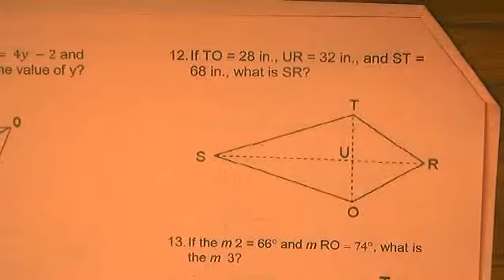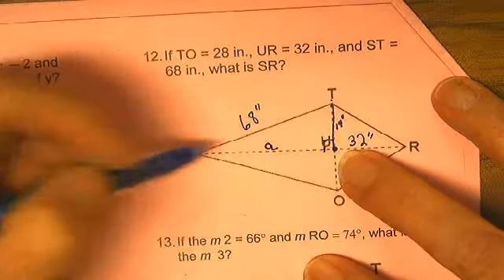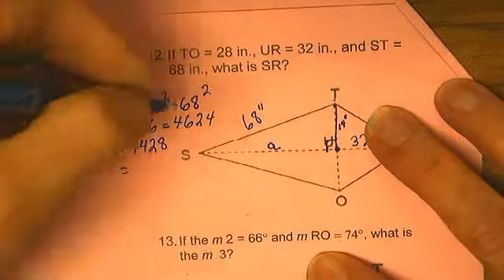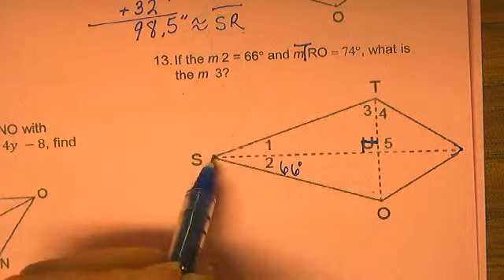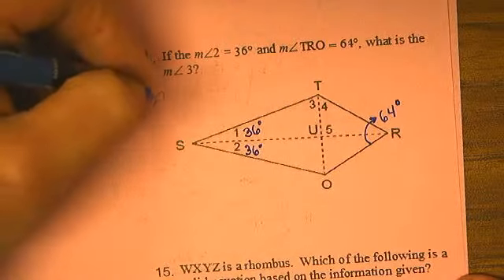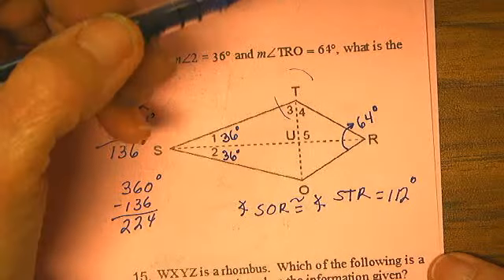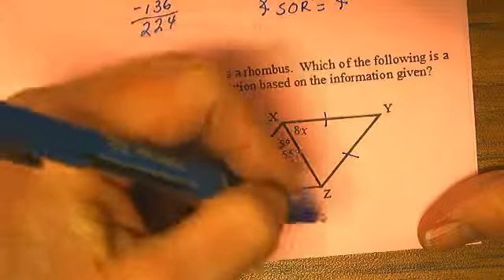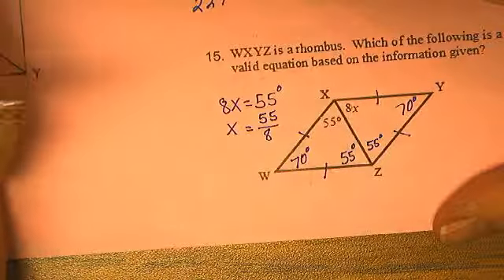Geometry Review Problems 12 - 15 Kites and Rhombus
Given a kite or a rhombus, find the missing angles.